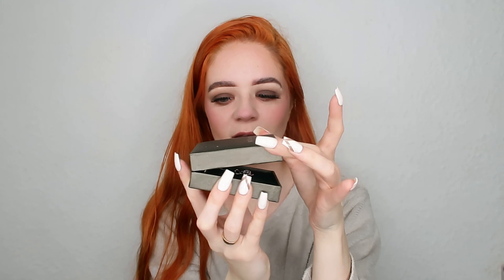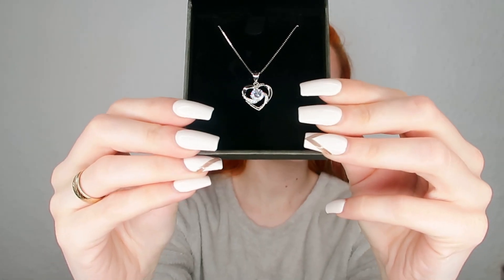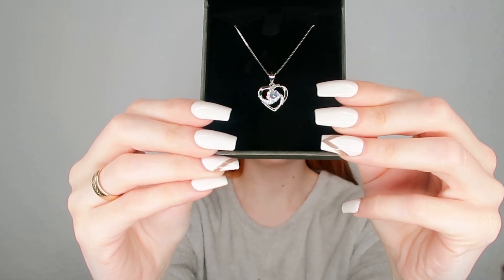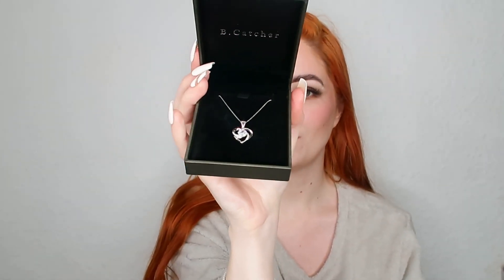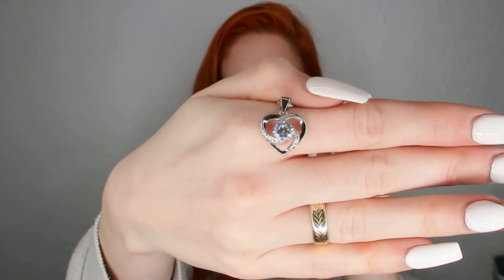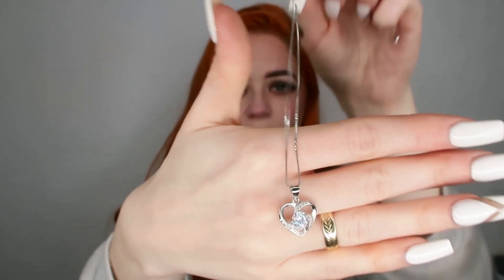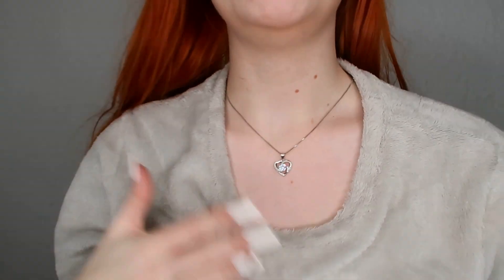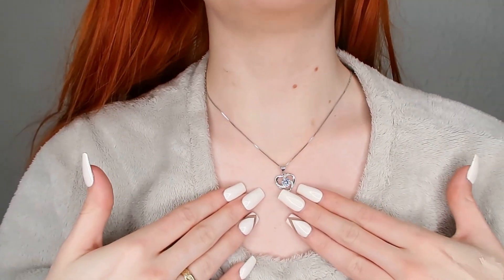Wholesale box featuring stunning crystal necklace review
Looking for an affordable jewelry box or even a beautiful necklace.  This box can be used for jewelry earrings, come to Setinya to get your own specially customized jewelry box!
This box and necklace can be purchased on amazon